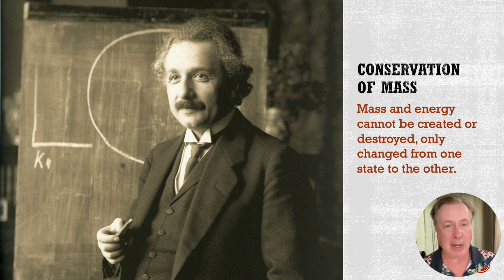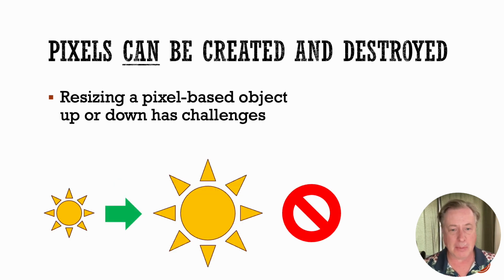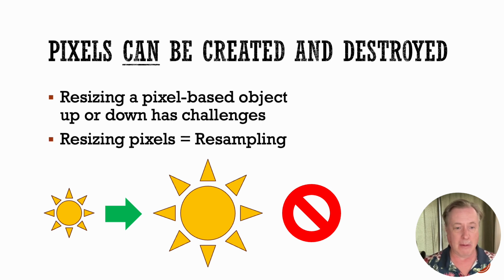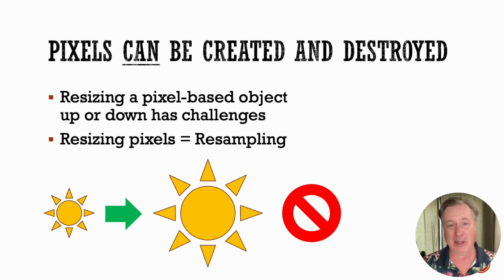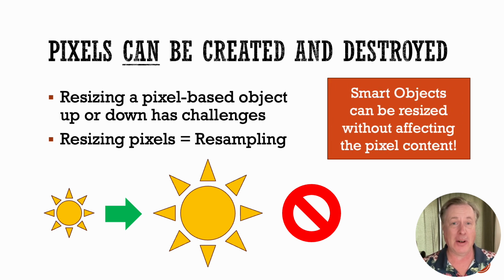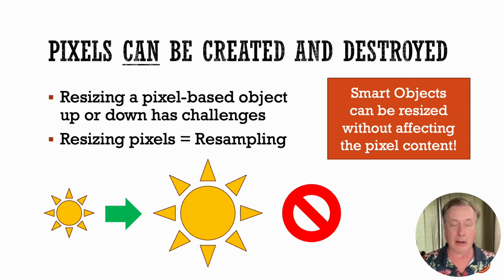How the Sausage Is Made (part 2)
Photoshop doesn't follow the rules of physics!